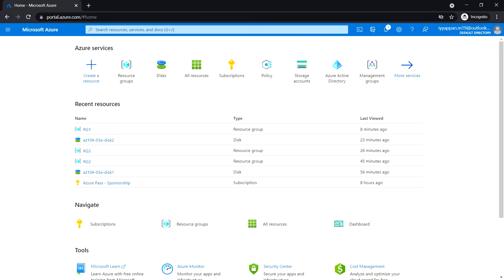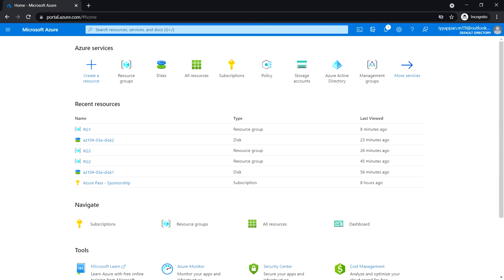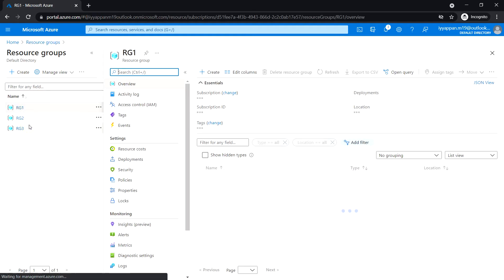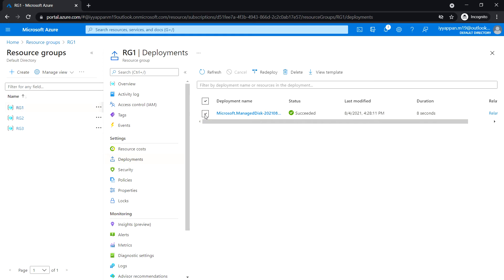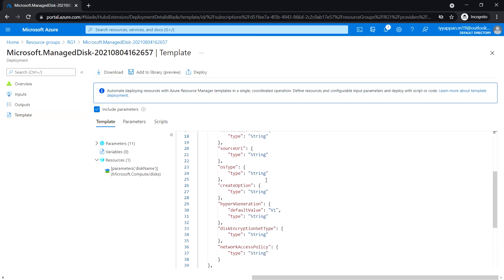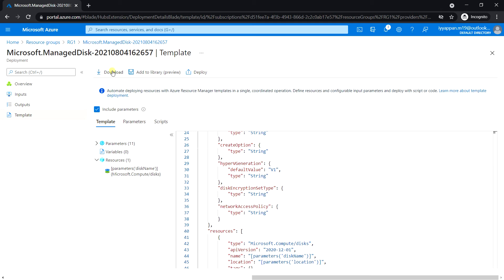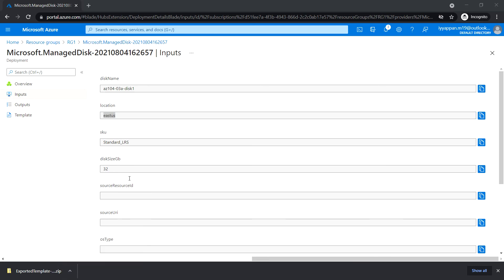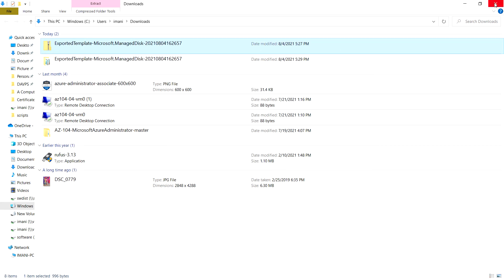AZ-104 Hands-On Lab 3b: Task 1: Review an ARM Template for deployment of an Azure Managed Disk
Microsoft Azure Administrator course Hands-On Labs for all modules || AZ-104 Lab || Module 03 - Azure Administration || Lab 03b - Manage Azure resources by Using ARM Templates||